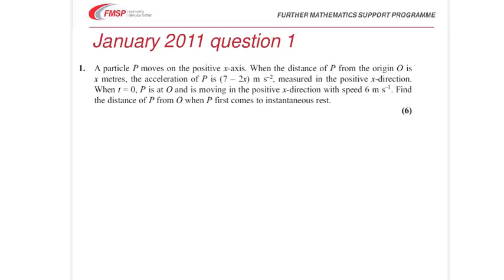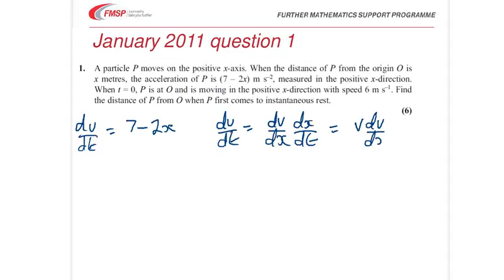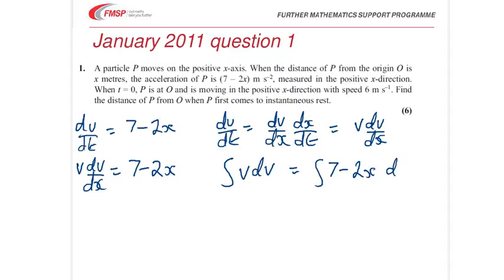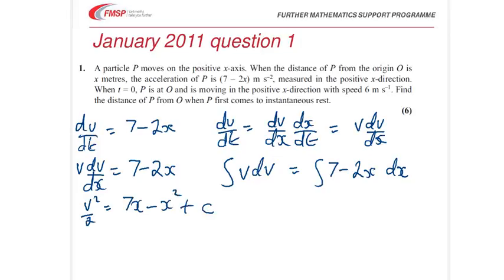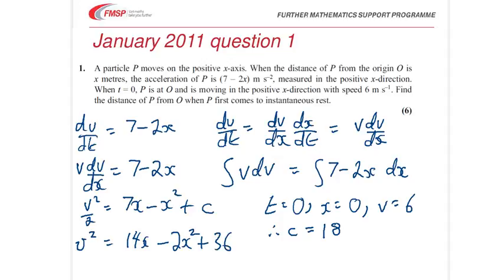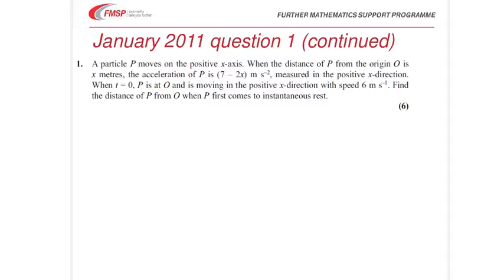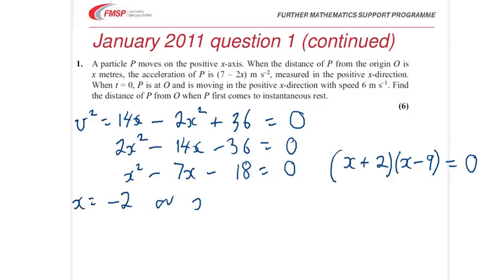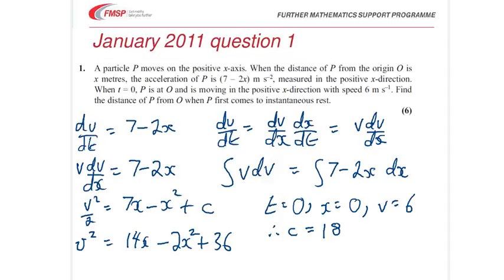EDX M3 JAN 2011 Q1 VARIABLE ACCEL